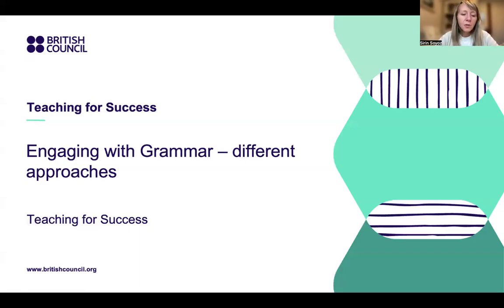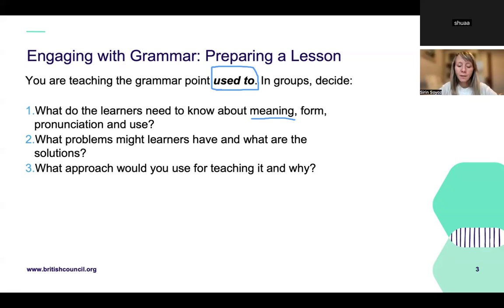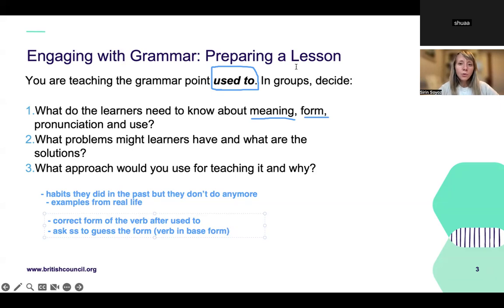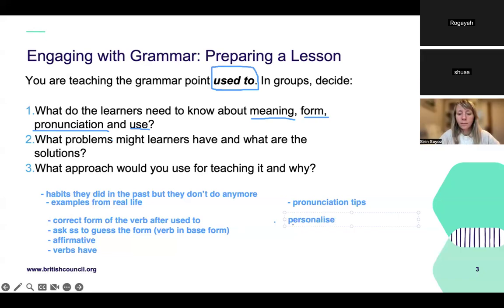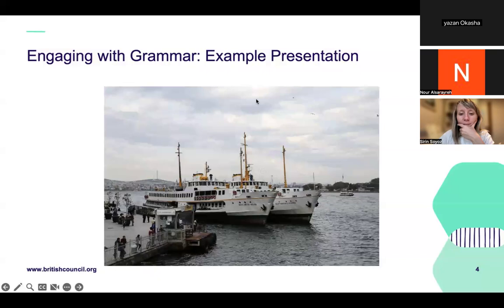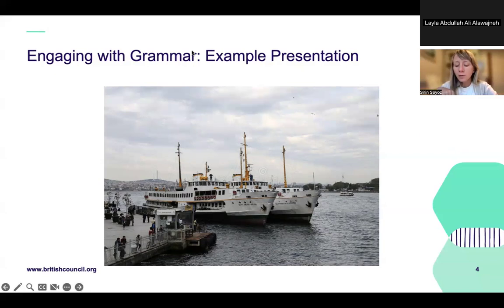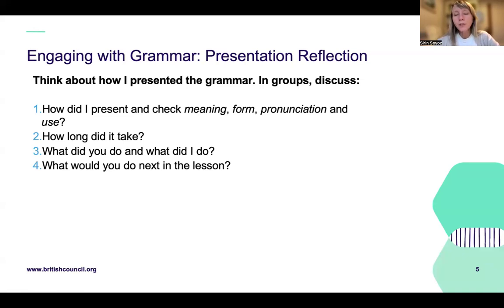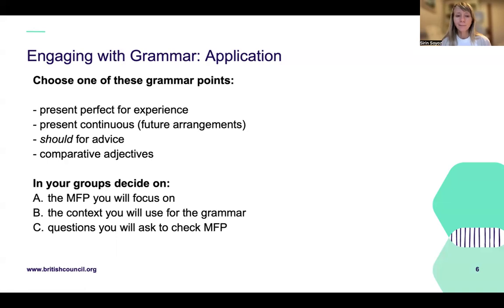Cohort 6 Module 5